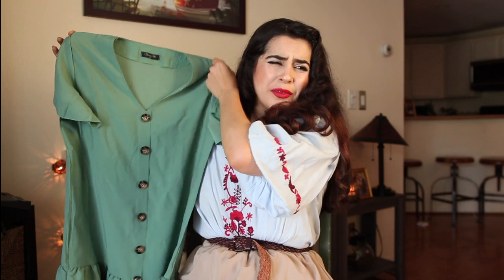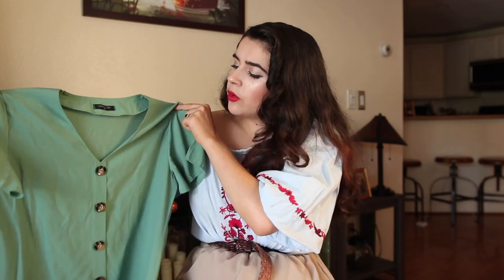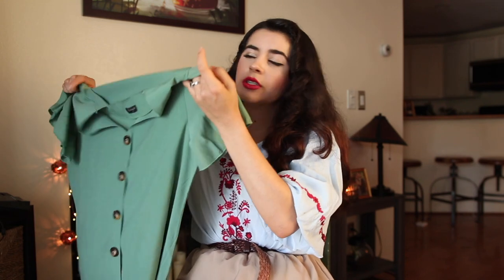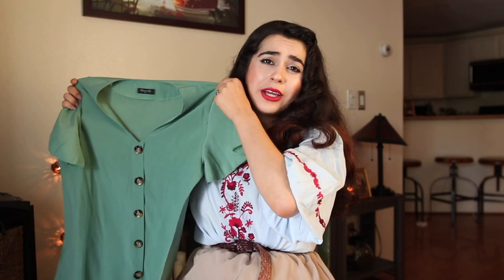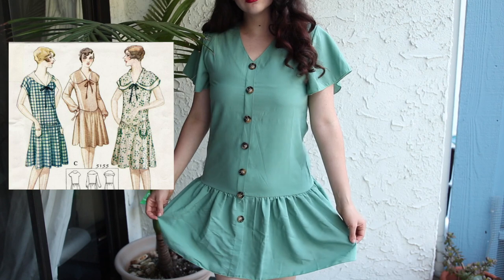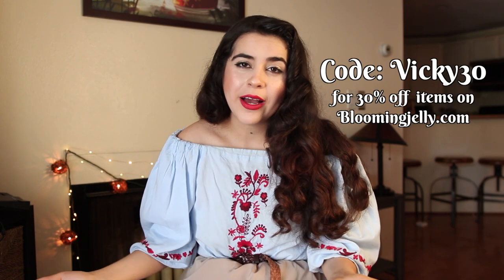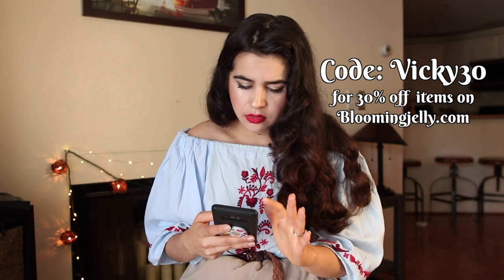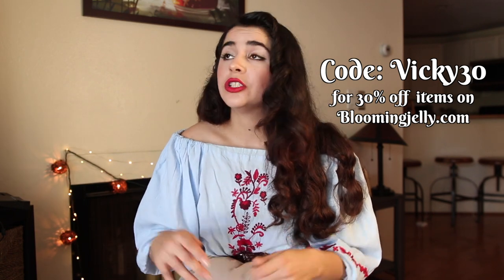Styling Modern Clothes to look Vintage | Summer Haul & Lookbook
A vintage inspired summer haul & lookbook! Got some awesome modern items (thank you Blooming Jelly!) and showing you how I stylize them for retro-looking outfits!

Expires July 30, 2019

“Fun Time” by DJ Quads
“S’why Hard” by The Royal Drifters

This video is not sponsored, although Blooming Jelly did send free items for me to try and review. Know that all opinions are 100% my own and I would not recommend something I did not truly like.